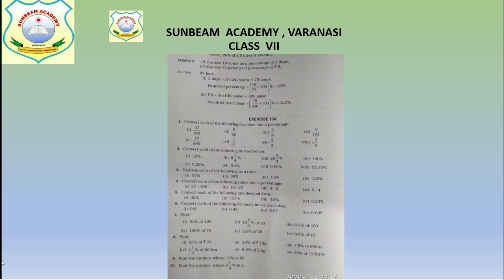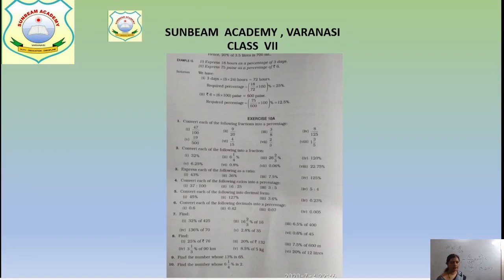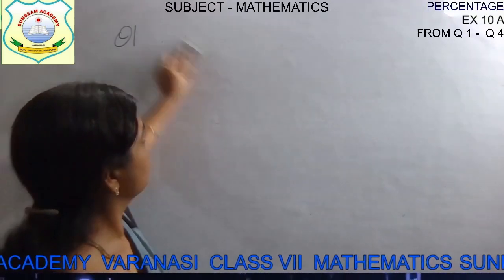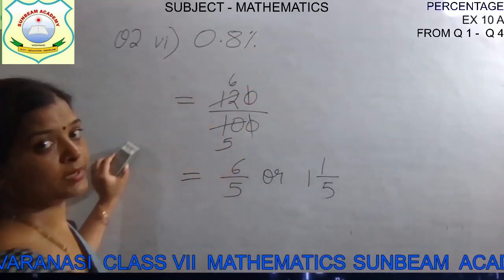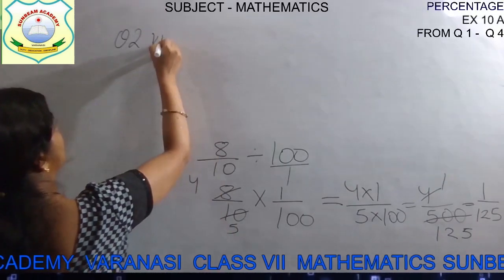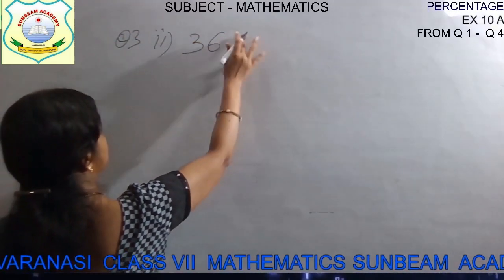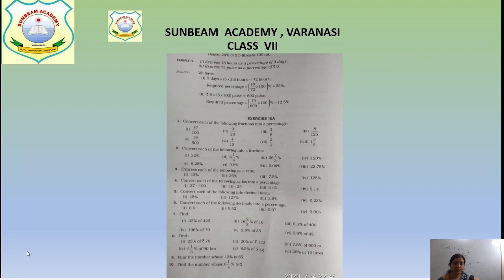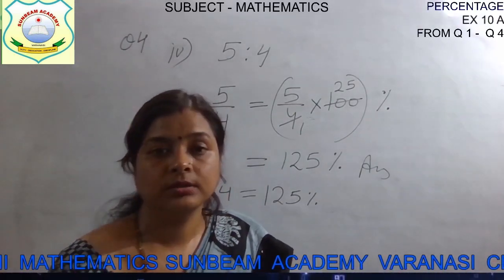7 MATHS_EX 10A (Q1 TO Q4)MODULE 16